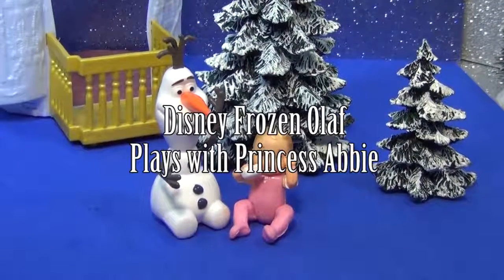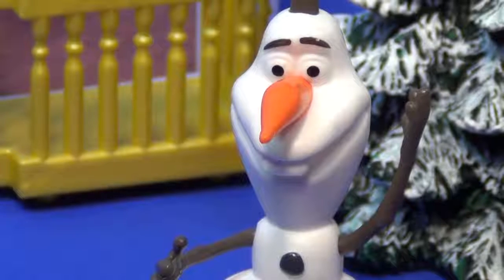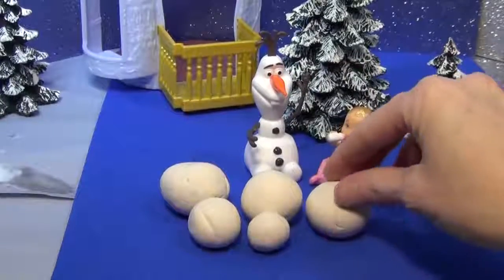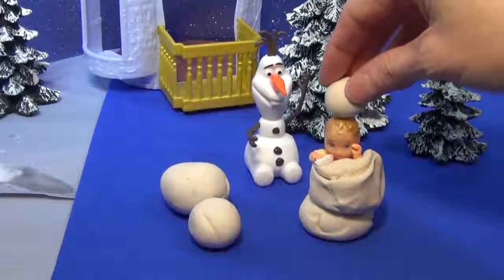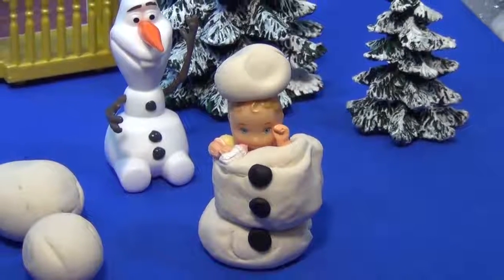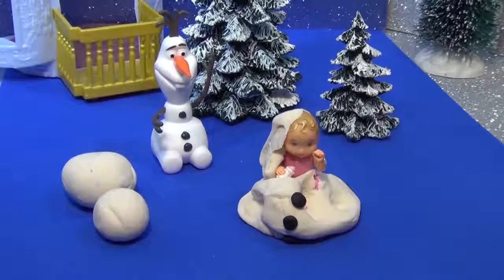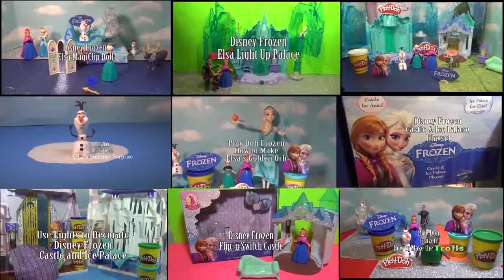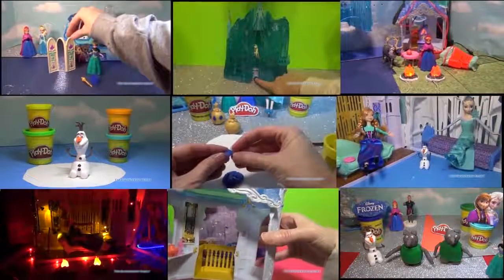FROZEN Olaf Plays with Queen Elsa's Baby Princess Abbie Disney Frozen Parody アナ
We love Disney's Frozen with Queen Elsa and Olaf!

The Disney movie Frozen is one of our daughter's favorite movies. She loves the Disney Princess Elsa (especially "Let it Go" ). In this video Olaf  looks for ways to play with Queen Elsa's daughter Princess - should he turn her into a snowman?

Notes

-Video features

-  Jack Frost from the Universal Studio Rise of the Guardians McDonald's Happy Meal Toy

- The Queen Elsa  and Princess Anna Magiclip doll

Our daughter is a big fan of the Disney movie Frozen. She loves Queen Elsa and loves to sing the Elsa song "let it Go". While she really likes Queen Elsa she also likes lots of other Disney Princesses.